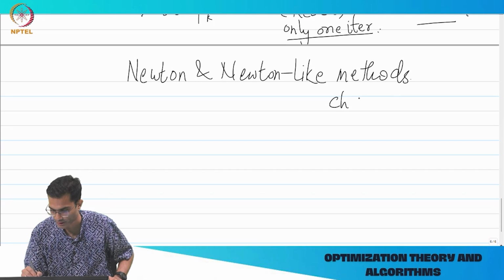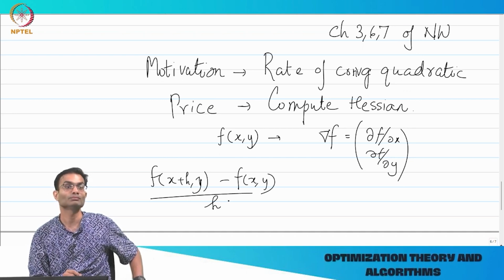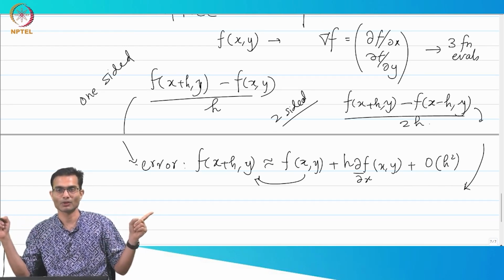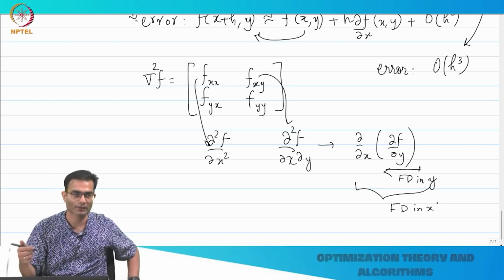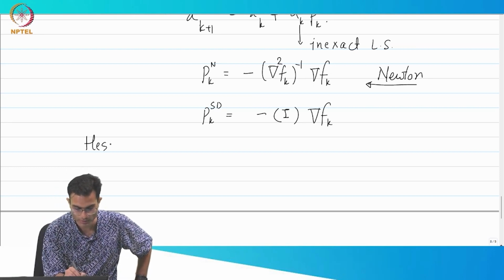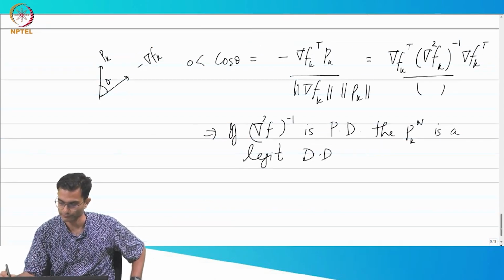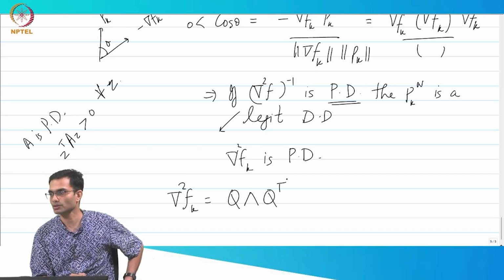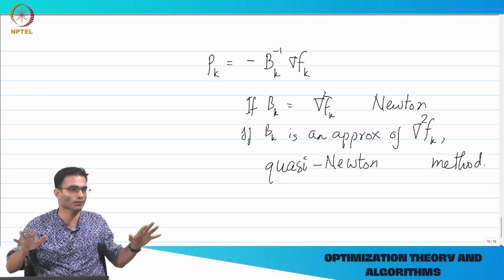Intro to Newton Methods